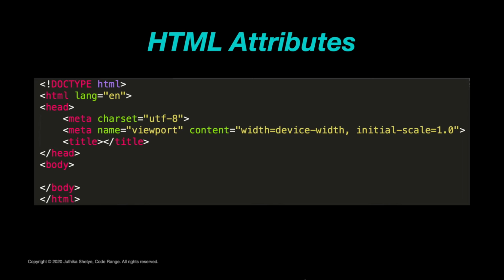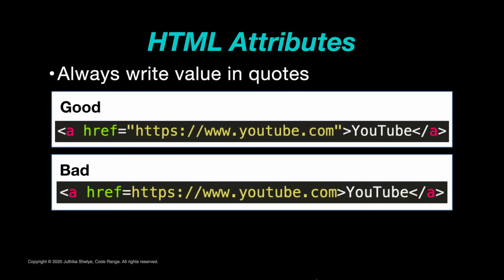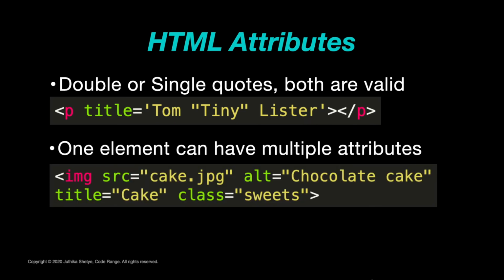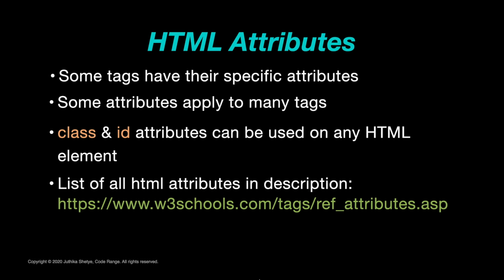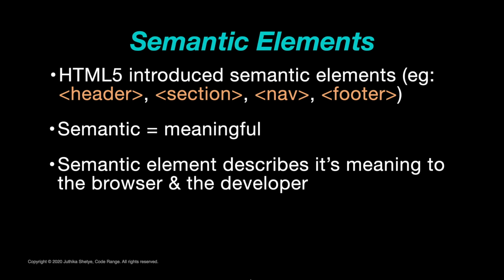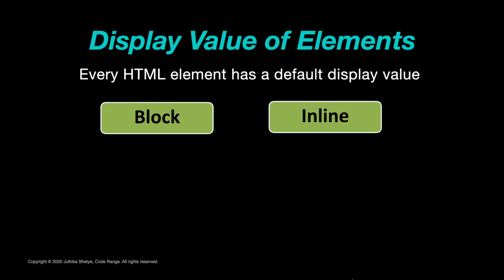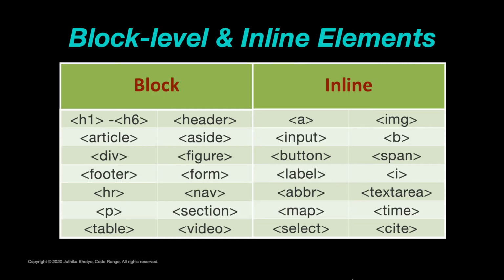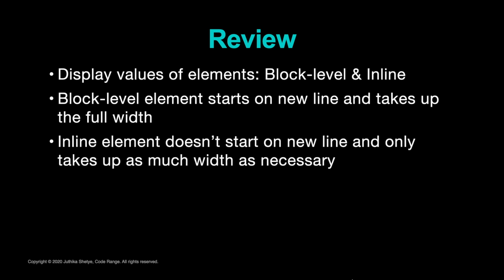[HTML-Tutorial-5] Attributes, Semantic & Block-Inline Elements | Web Development for Beginners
What are HTML Attributes? How are they written?, the concept of Semantic elements & Block-level & Inline elements explained with examples.